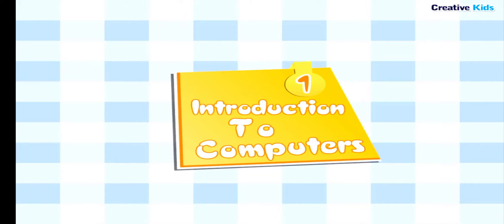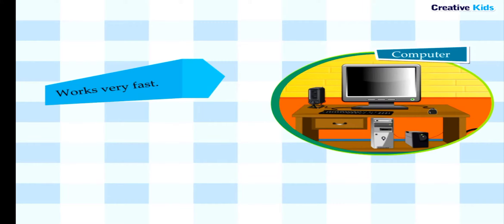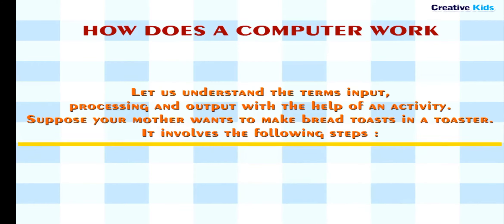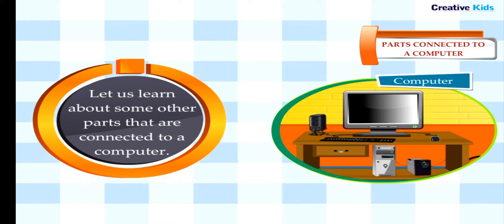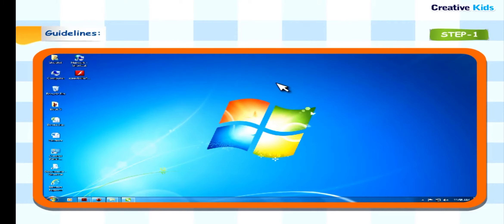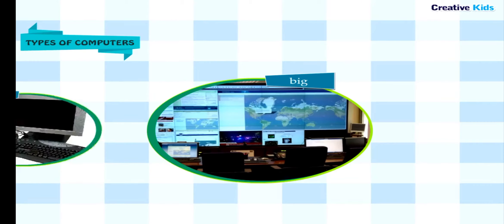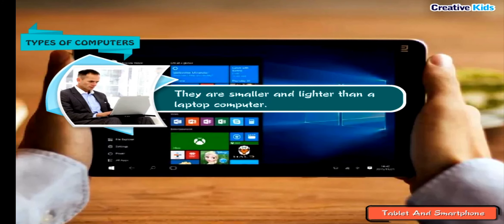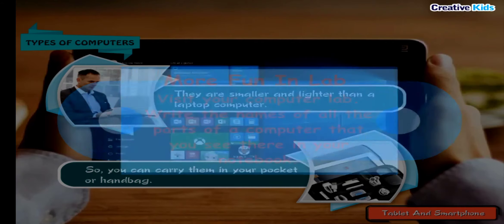Std -2 Computer Ch-1